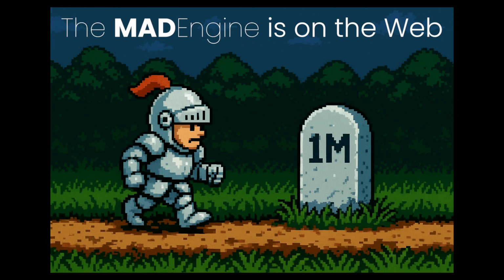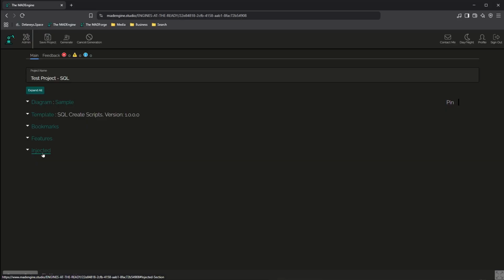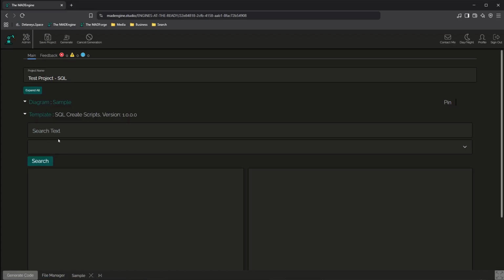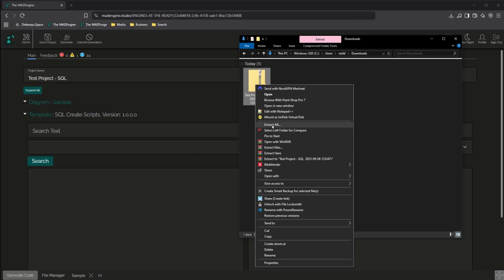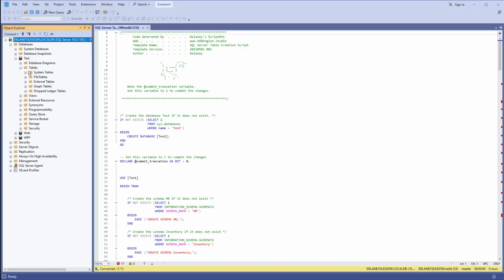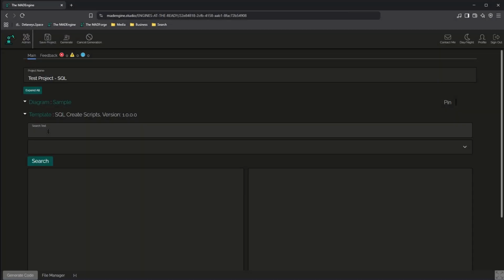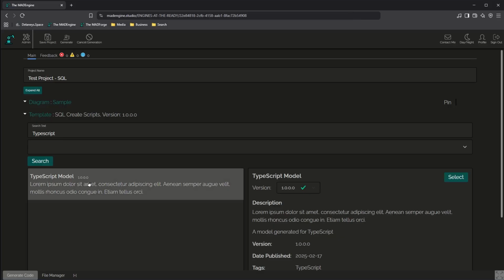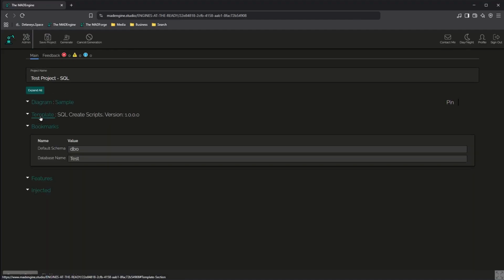Milestone Reached The MADEngine is On the Web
In this video, I demo an early version of the MAD Engine working on the web. MAD, in this context, stands for Model Automated Development. A new way of writing software that does not use AI or large language models (LLM).

Links